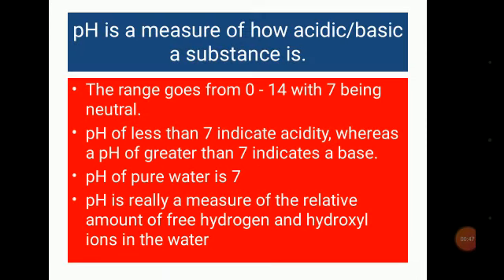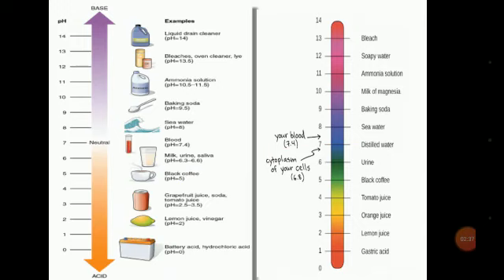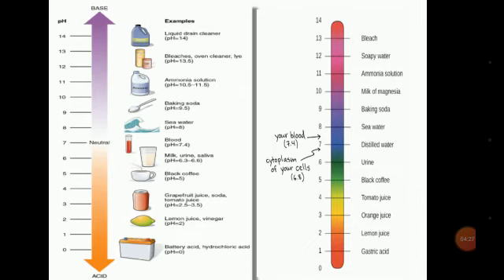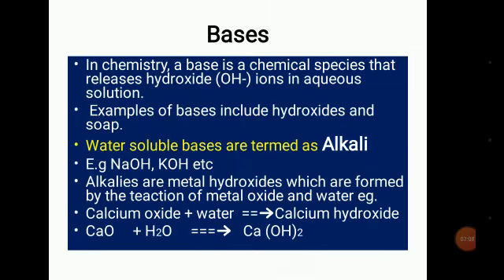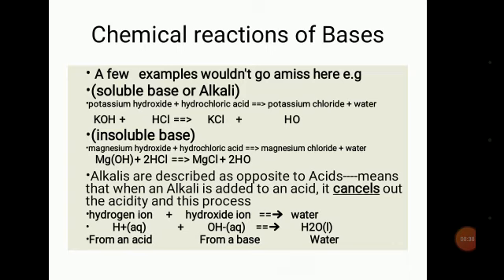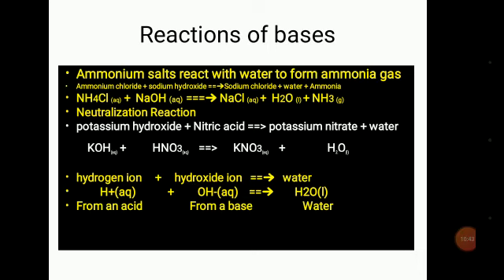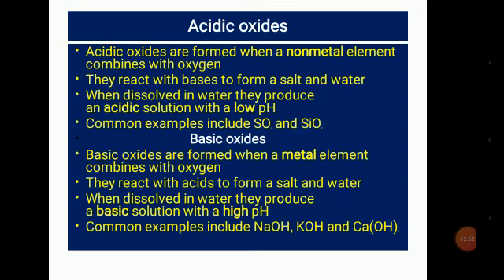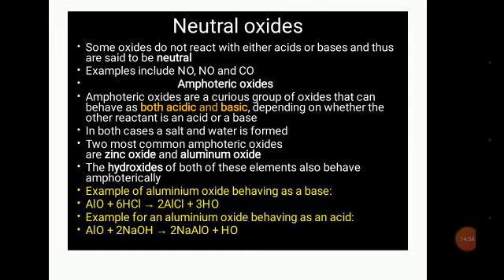Chemistry lecture O level 9 by Mr Saeed Tahir